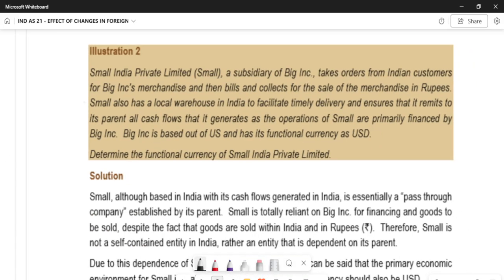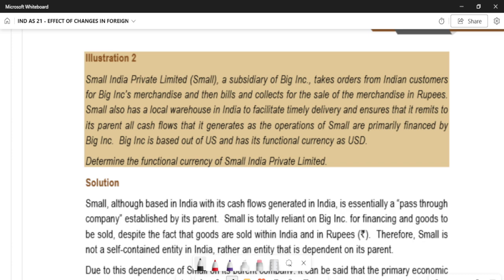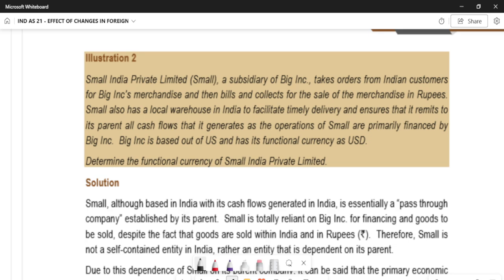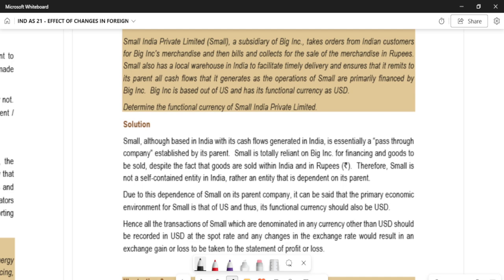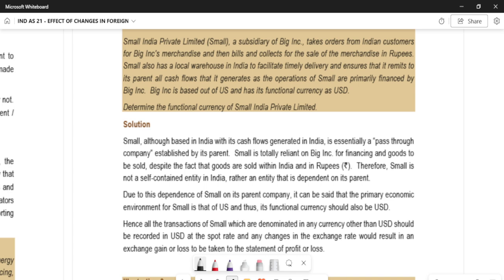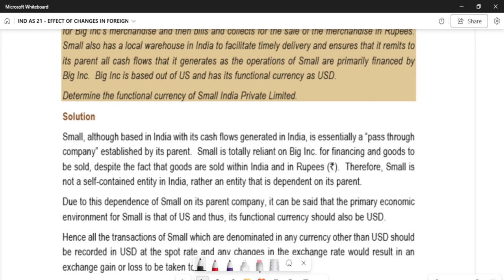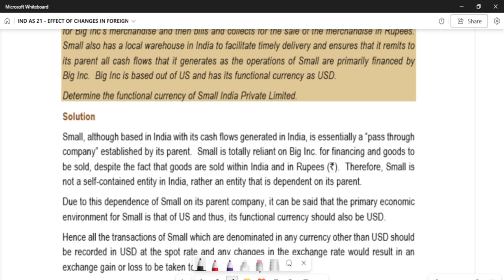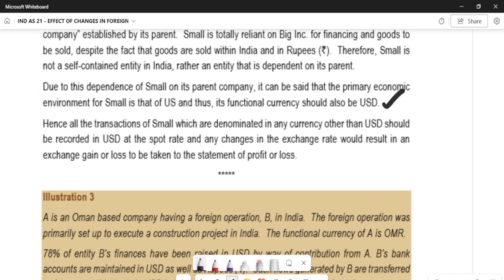4. CA/CMA Final FR: IND AS 21 Foreign Exchange Loss Concept – தமிழ் Class" - CA book illus.2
இந்த வகுப்பில் Foreign Currency Transactions, Exchange Rate Variations, Realised/Unrealised Exchange Difference, Capitalisation Rules, P&L Treatment, மற்றும் Balance Sheet Presentation பற்றிய விரிவான விளக்கம் தரப்பட்டுள்ளது.
CA/CMA Final மாணவர்கள் தேர்வில் 10–16 மார்க் வரும் இடங்களை கவனத்தில் கொண்டு முழுமையான தமிழில் பயிற்சி வழங்கப்பட்டுள்ளது.
CA/CMA Final – FR paper ல் அதிகமாக குழப்பம் தரும் பகுதி Foreign Exchange Loss.
இந்த class-ல் வேறுபட்ட exchange rates எப்படி வேலை செய்கின்றன, loss எப்போது P&L-ல் போகும், எப்போது asset cost-க்கு add ஆகும், practical journal entries எப்படி எழுதுவது போன்றவை எளிமையாக தமிழில் கன்செப்ட் உடன் விளக்கப்பட்டுள்ளது.